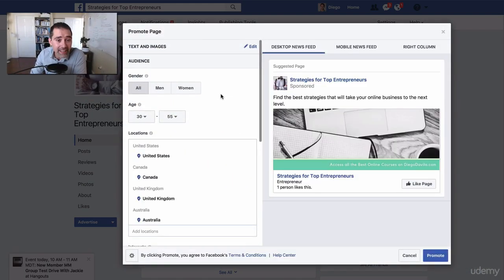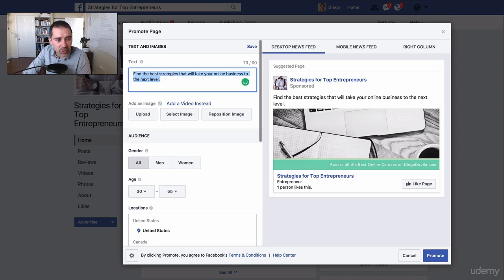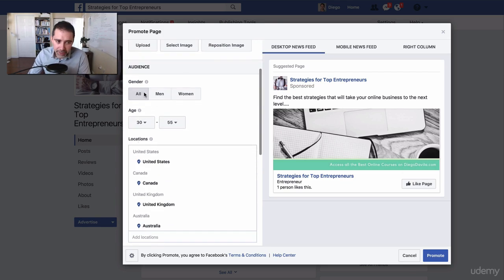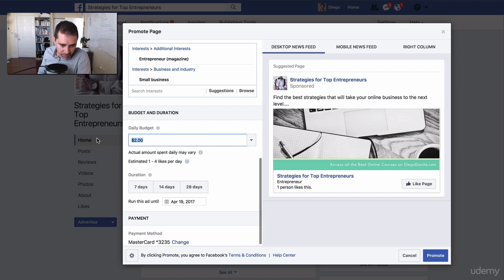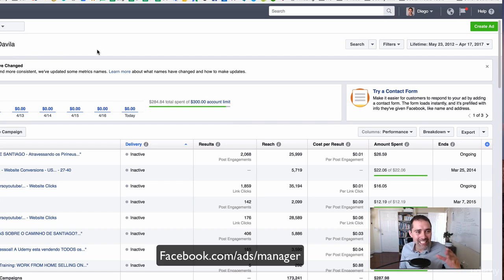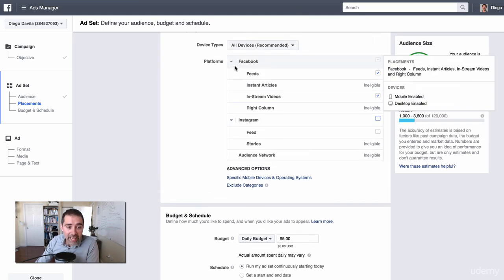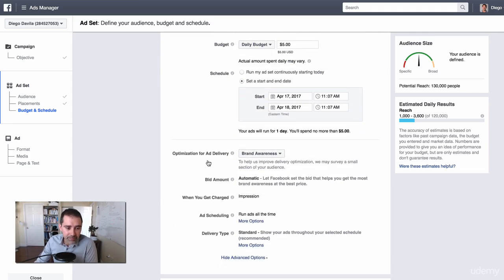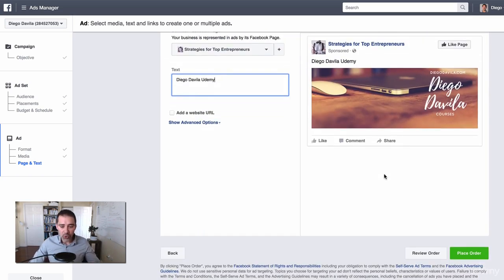Learn How to Promote your Facebook Page